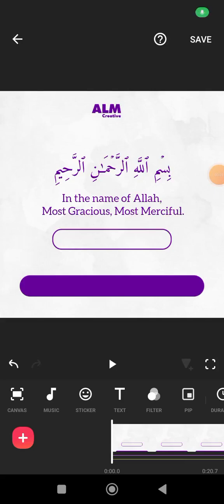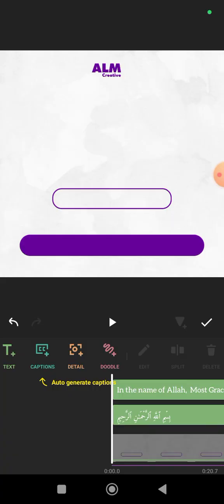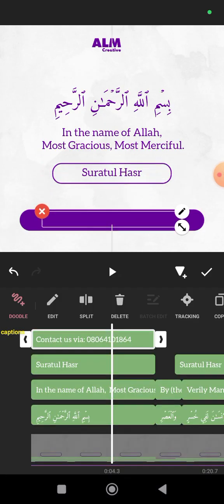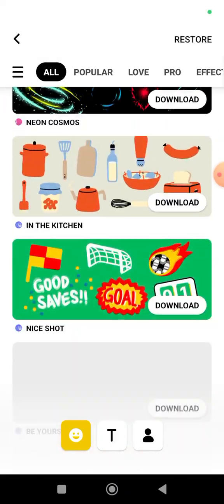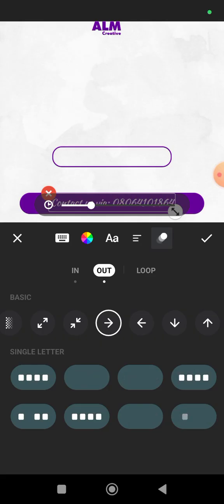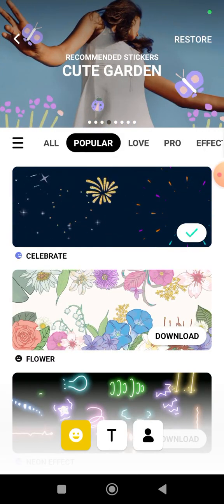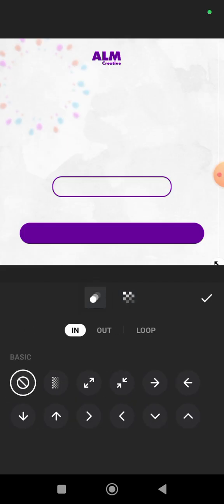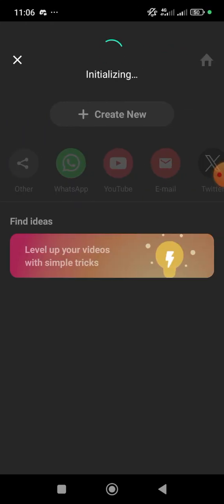How to Edit Professional Quran Videos with InShot (Beginner Friendly) F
Unlock the secrets to creating captivating Quran videos right from your smartphone! This in-depth InShot tutorial is specifically designed for beginners who want to learn how to edit Quran videos effectively and beautifully. Whether you're a content creator, a student of the Quran, or simply wish to share inspiring verses, this guide will equip you with all the skills you need.
Join AlmTube as we explore:
The essential tools within InShot for seamless video editing.
Techniques for adding meaningful Quranic text and translations.
Tips for perfect audio synchronization and background music selection.
Creative ways to use effects and transitions to make your Islamic videos stand out.
Best practices for exporting your finished Quran recitation videos in high definition.
Stop wondering how to make Quran videos and start creating! This step-by-step walkthrough will transform your editing journey, making it easy and enjoyable. By the end of this tutorial, you'll be confident in producing professional-looking Quran videos that engage and inspire your audience.